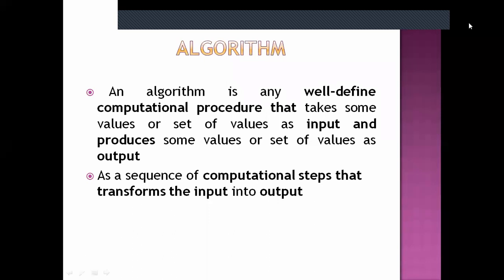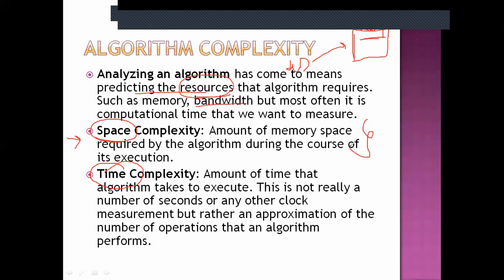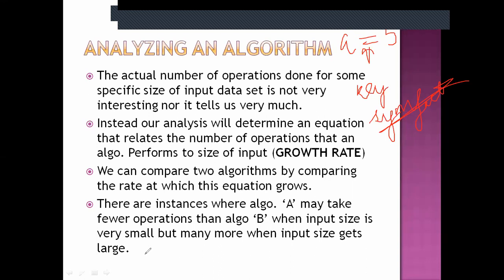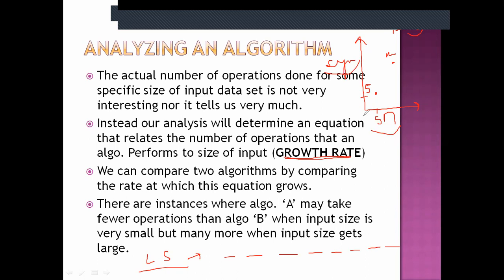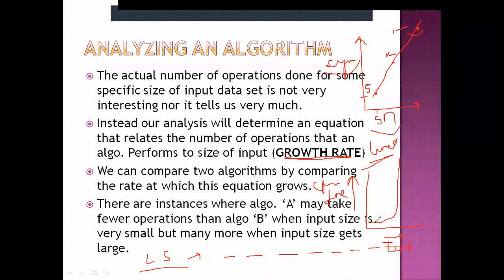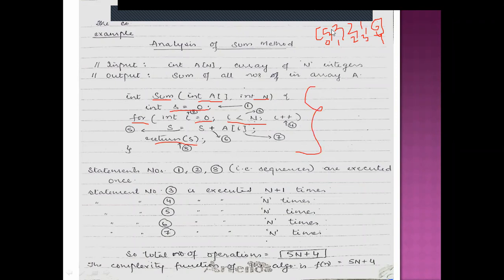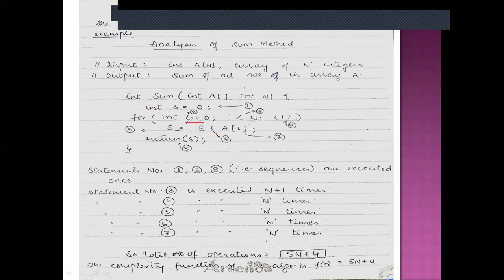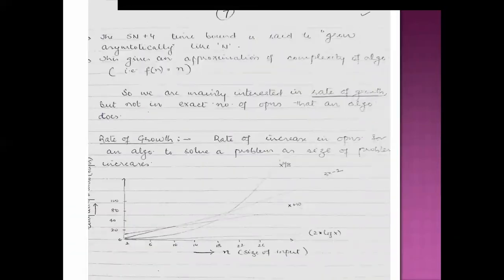Algorithm Complexity 1